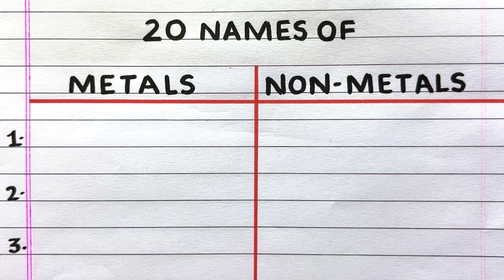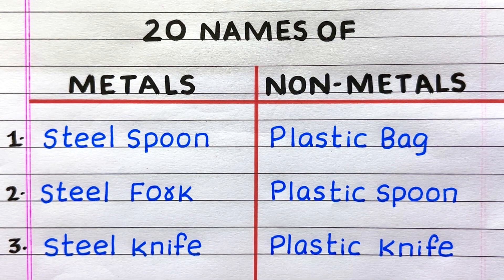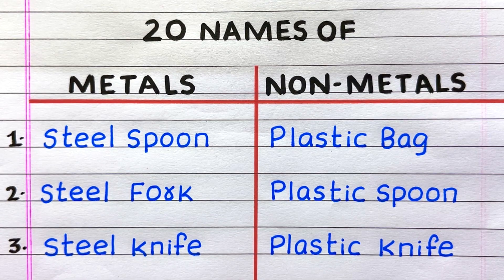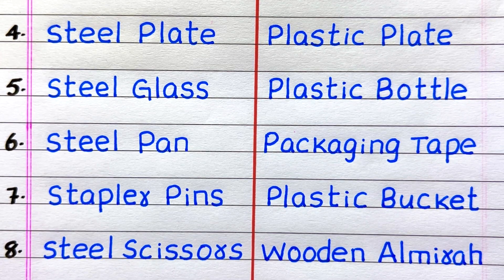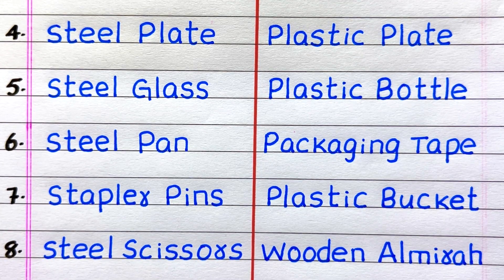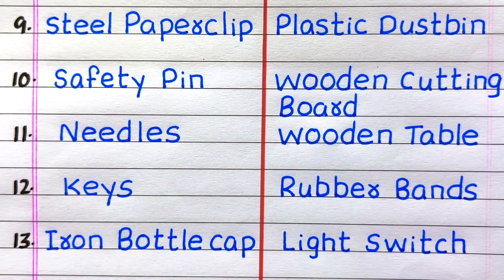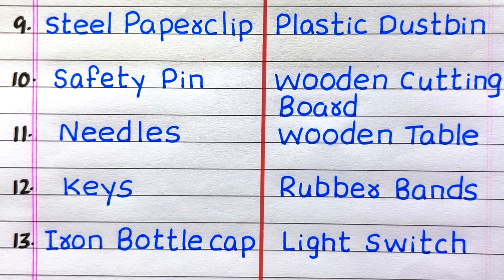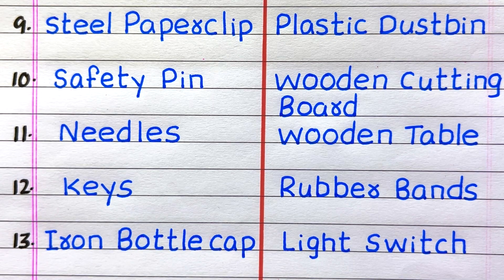Examples of Metals and NonMetals | 20 Names of Metals and NonMetals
Looking for a video on metals and nonmetals? Check out this video with 10 examples of metals and nonmetals in English, which explains the topic easily.

metals and nonmetals
10 examples of metals and nonmetals